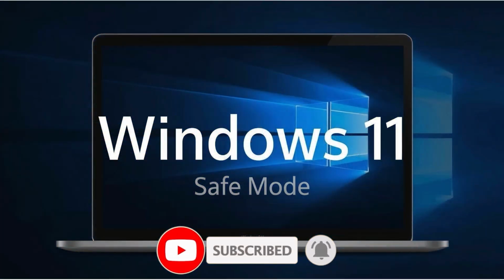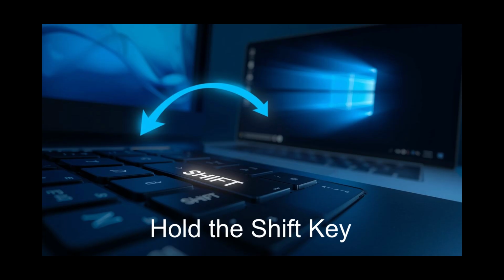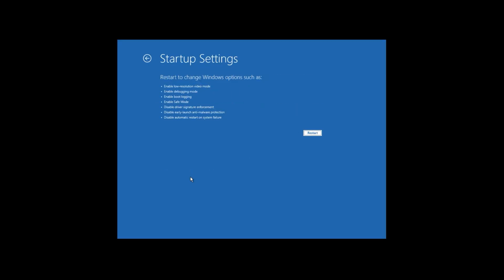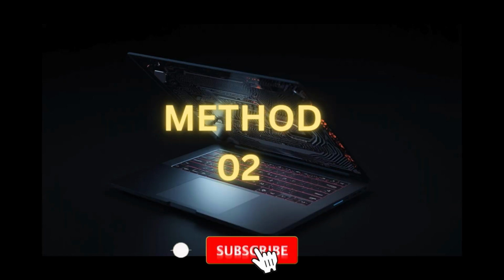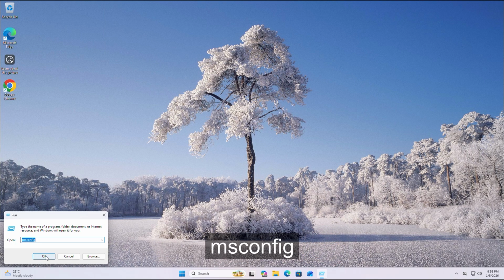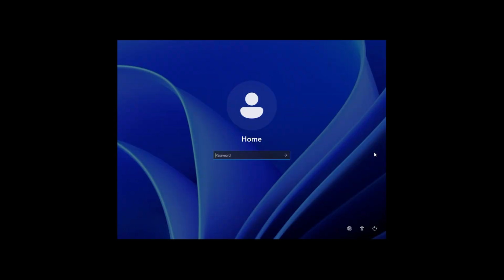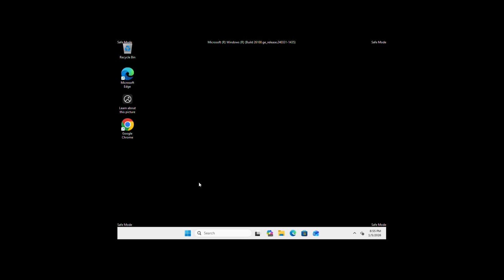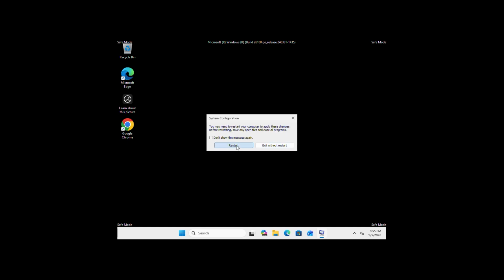How to Boot Windows 11 into Safe Mode | 2 Easy Methods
Having trouble with your Windows 11 computer?
Facing boot issues, driver problems, or system errors?

In this video, I will show you two easy methods to boot Windows 11 into Safe Mode step by step.

✅ What is Safe Mode in Windows 11
✅ Method 01 – Boot Safe Mode using SHIFT + Restart
✅ Method 02 – Boot Safe Mode using msconfig
✅ How to exit Safe Mode properly
✅ Important tips to avoid boot loop issues

🛠 Methods Covered

🔹 Method 01:
Sign out → Hold SHIFT key → Restart → Troubleshoot → Advanced Options → Startup Settings → Press 4 for Safe Mode

🔹 Method 02:
Run → msconfig → Boot tab → Enable Safe Boot → Restart
(Also explained how to disable Safe Boot and return to normal mode)

⚠️ Important Note

If you use the msconfig method, your computer will continue to boot in Safe Mode until you disable Safe Boot manually.
This video clearly explains how to fix that.